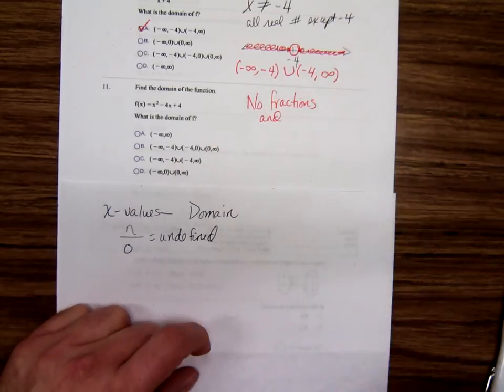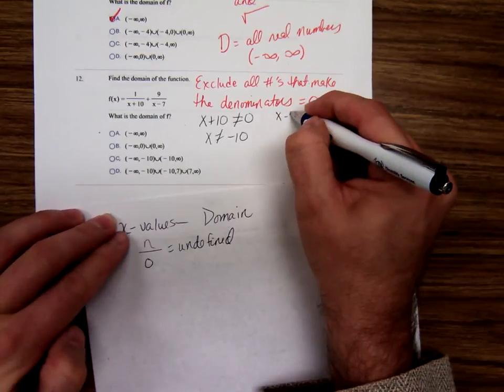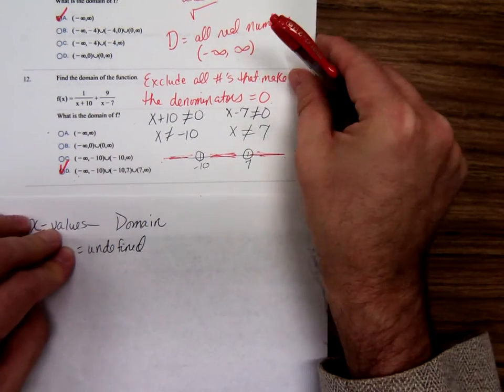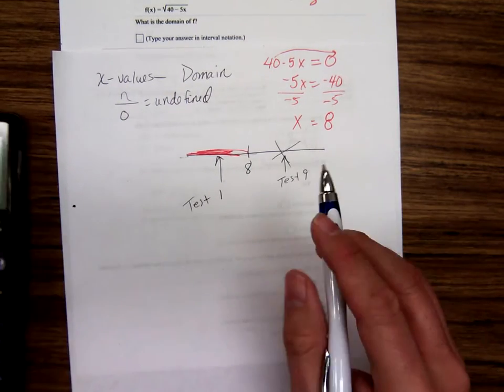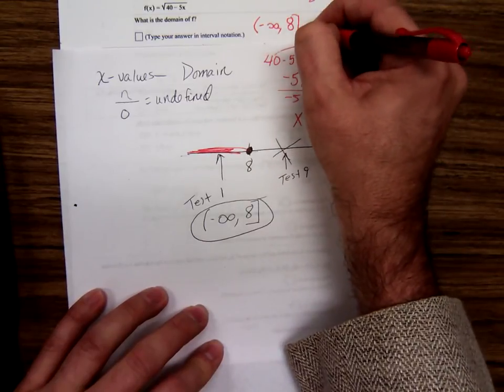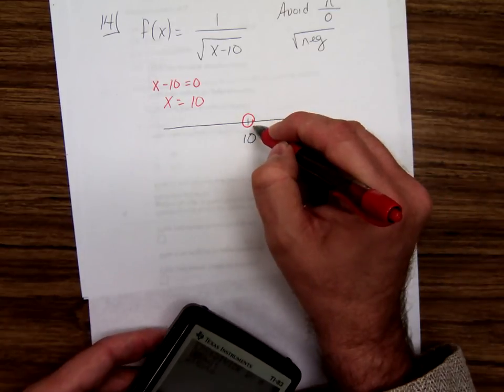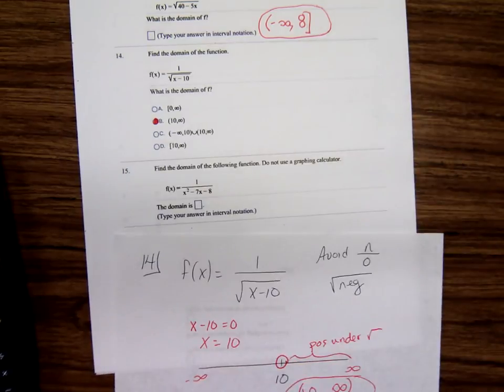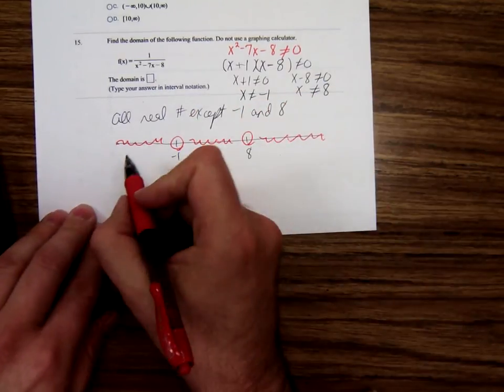Math 1314 Domains of Functions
This is Anthony finding the domains of a variety of functions in his Math 1314 class.